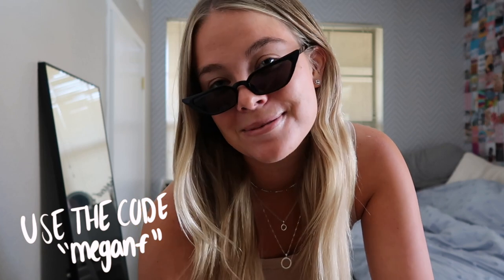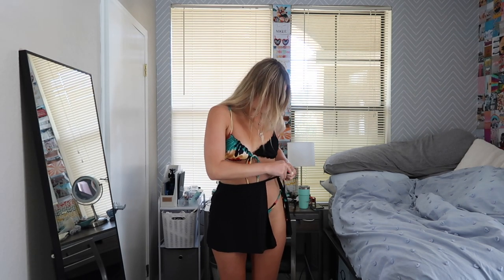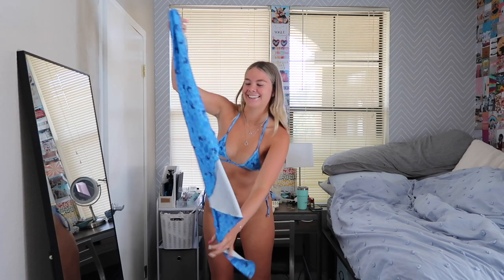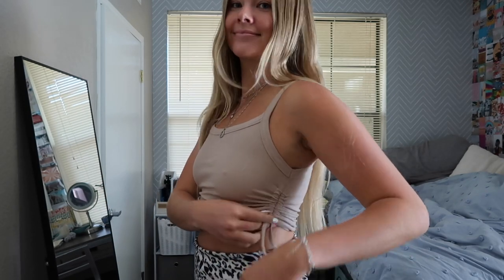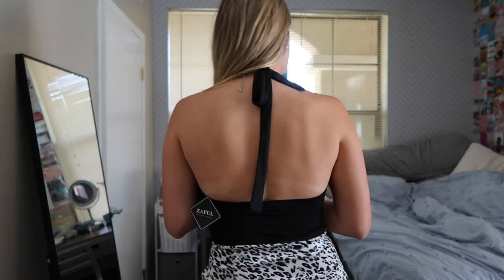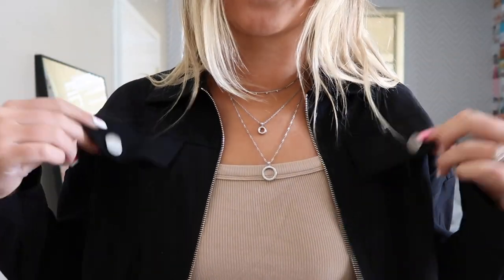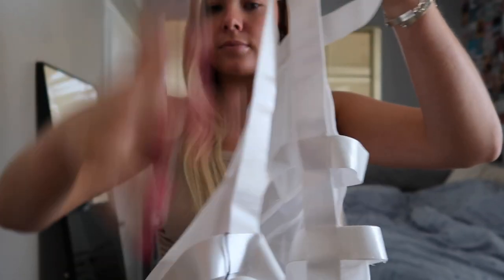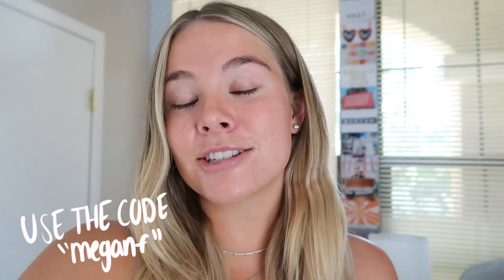ZAFUL SPRING TRY ON HAUL 2021 (+discount code!!!)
nothing like a good spring try on haul :) yay!!

18% Off coupon code: meganf

LINKS TO ALL THE ITEMS IN THE VIDEO!!!